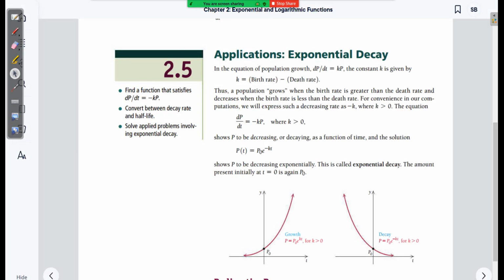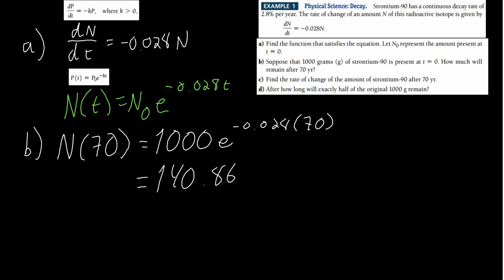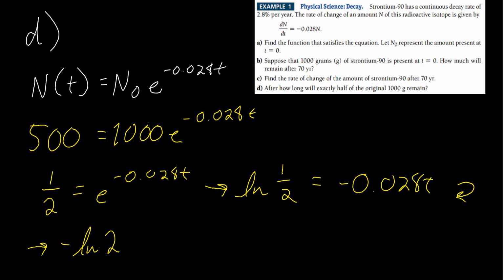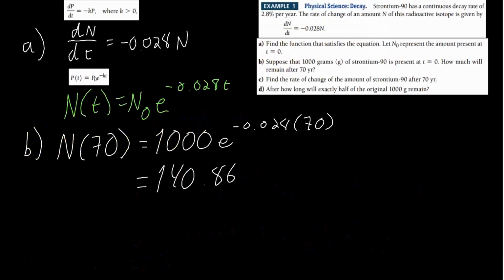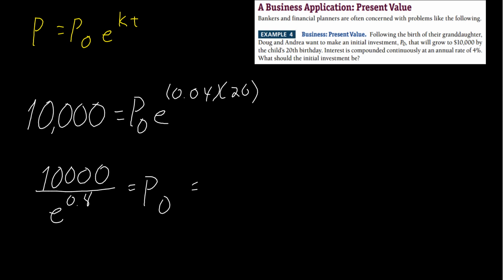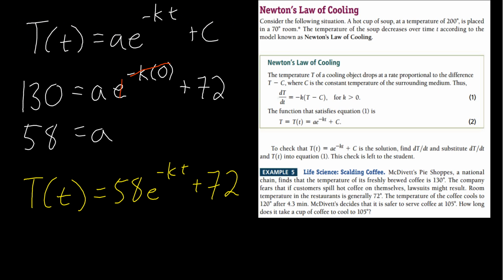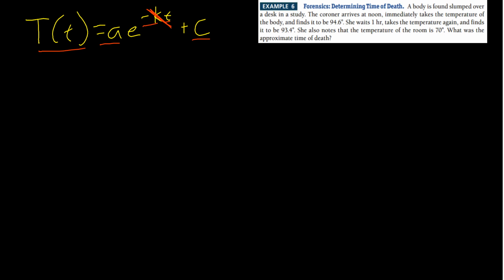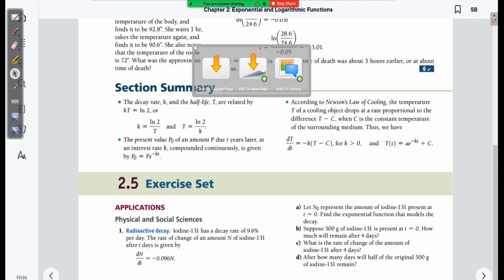Applied Calculus 2.5: Applications: Exponential Decay